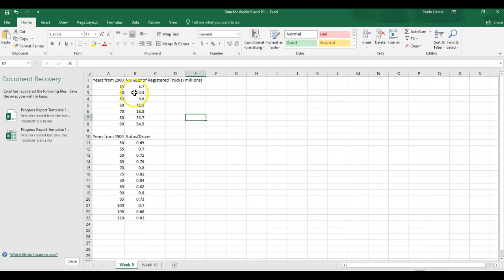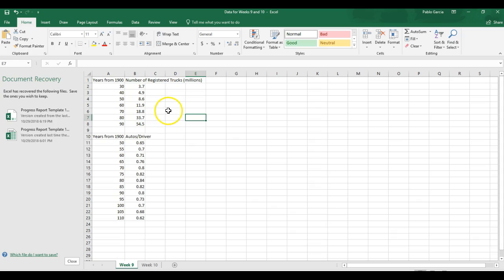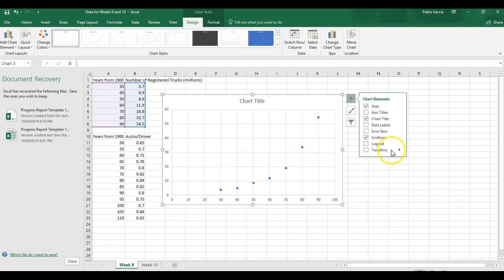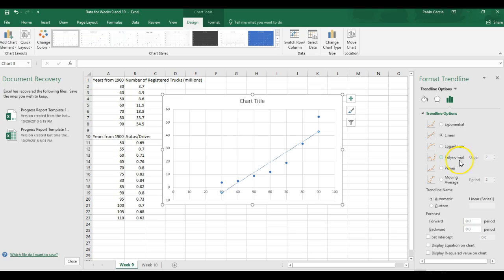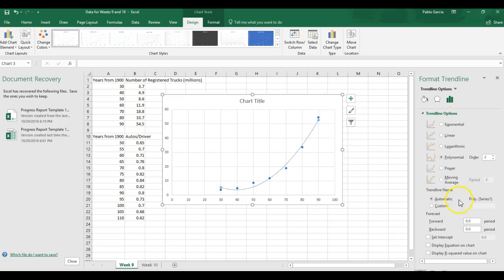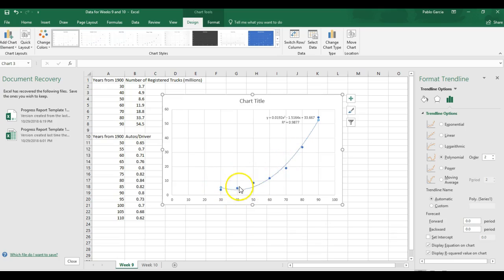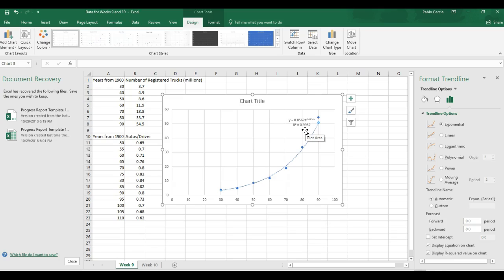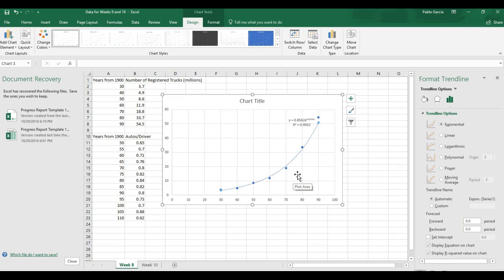Regression in Excel 2